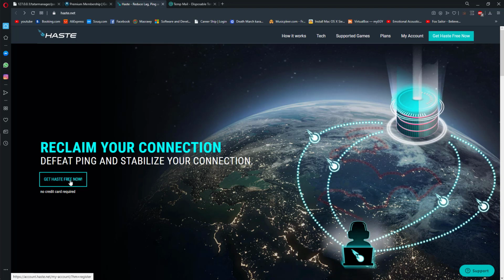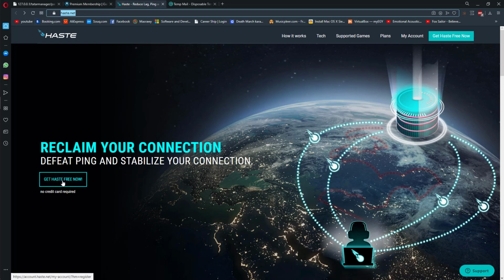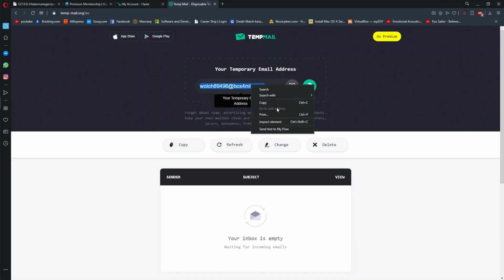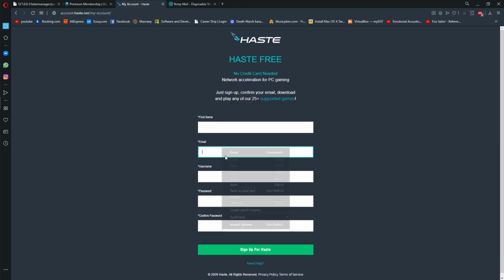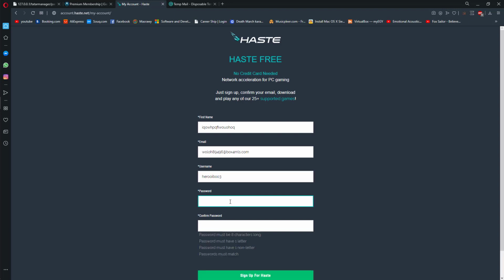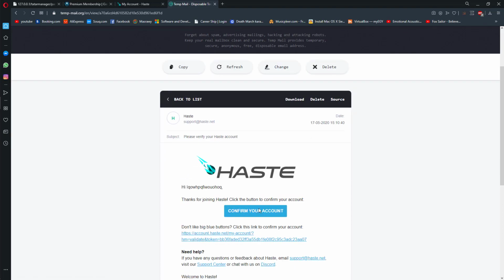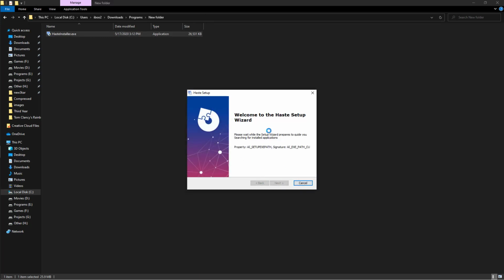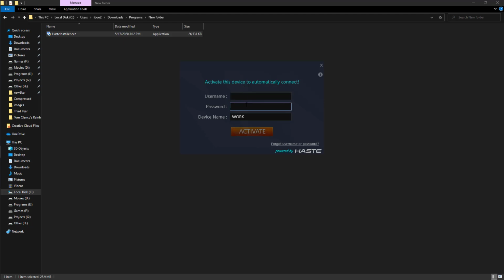Haste | Enable In game Voice Chat In Any Game WITHOUT VPN